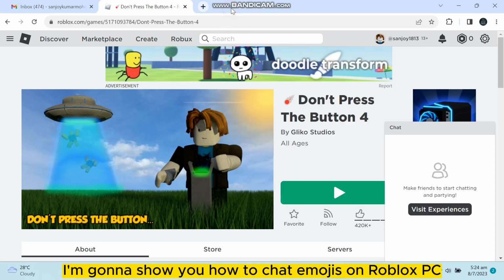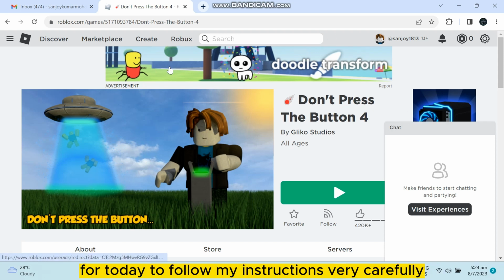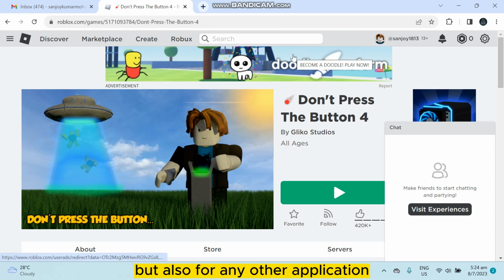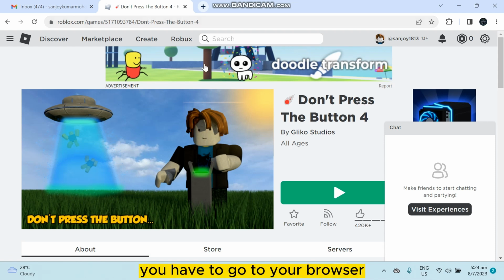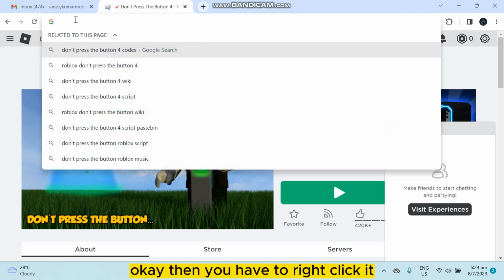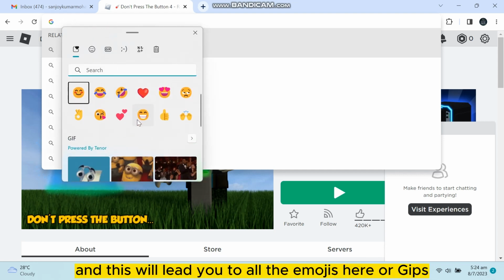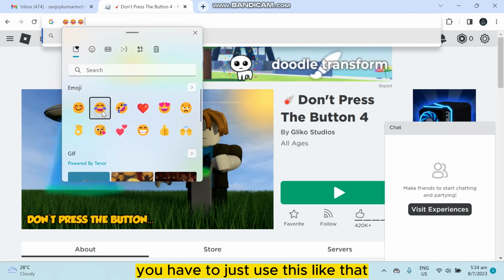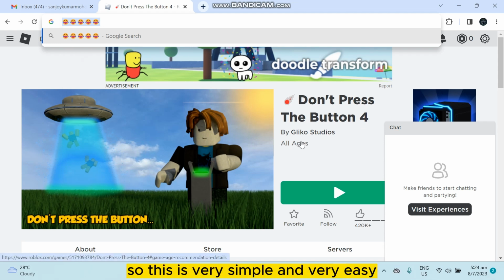How To Chat Emojis In Roblox PC (Easy)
Learn How To Chat Emojis In Roblox PC